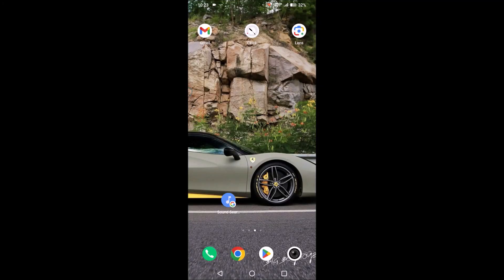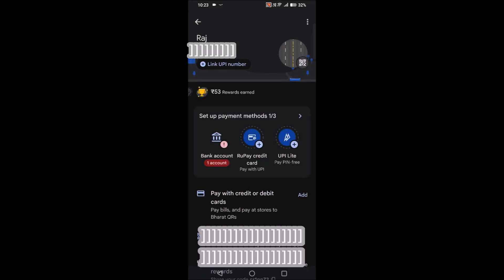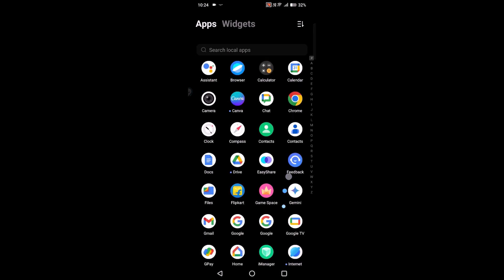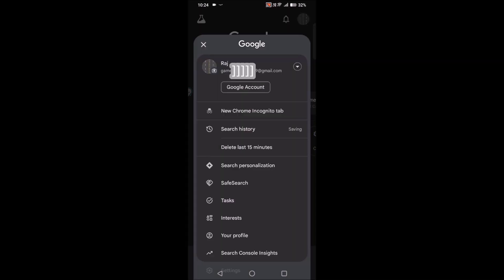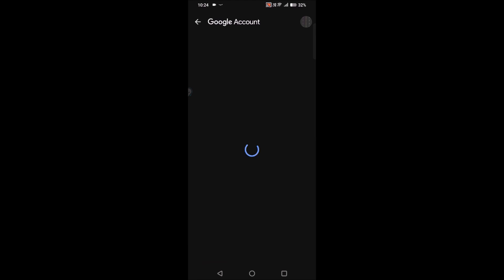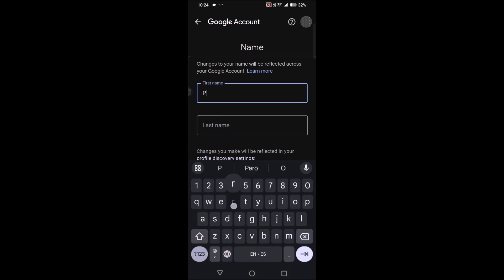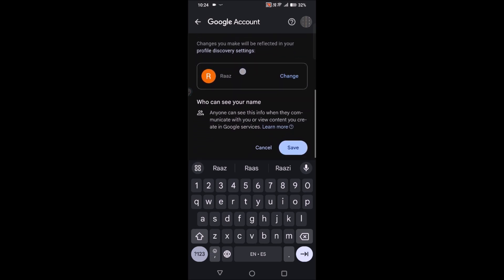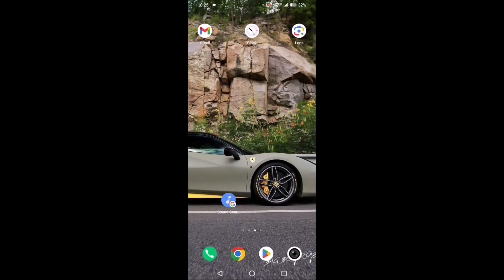How To Change GPay Name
This is how you can change GPay name or Google Pay name. Actually GPay name is derived from Google account name. If you change the Google account name, that will be automatically changed in GPay name. So first you need to change the Google account name in order to change the Google pay or GPay name.